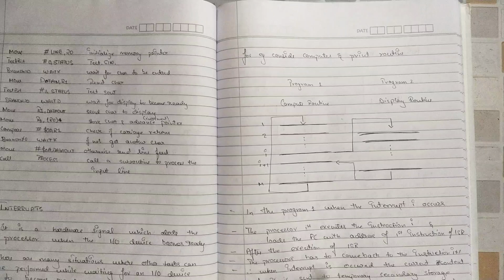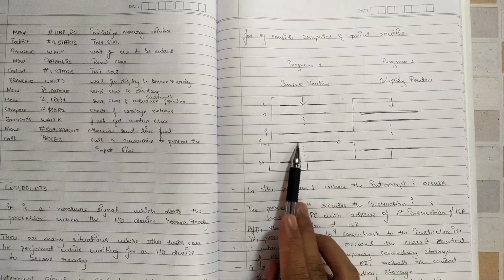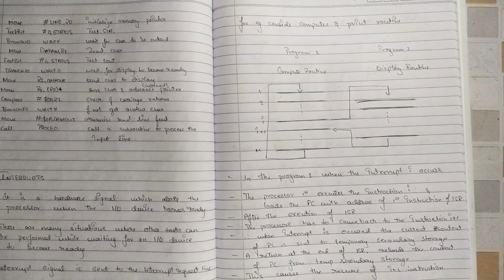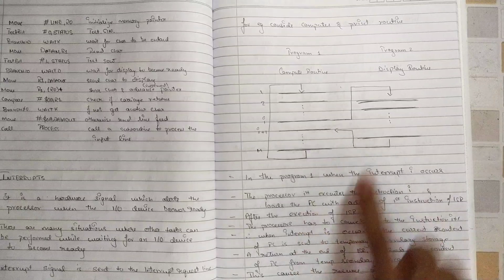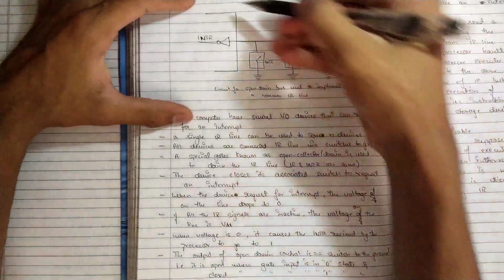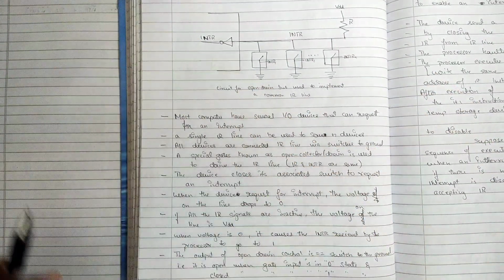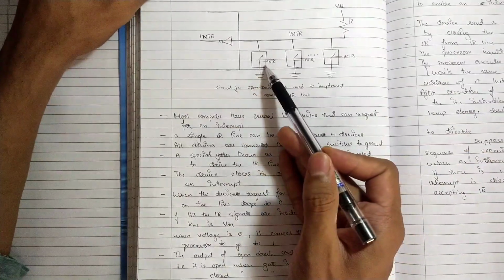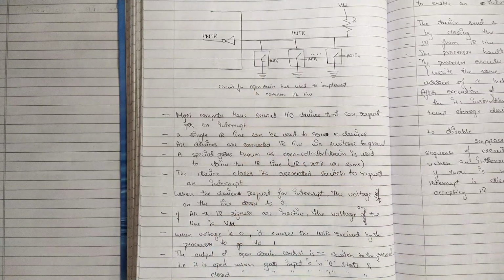Interrupt and interrupt hardware|Digital Design & Computer Organisation|VTU 2022 Scheme